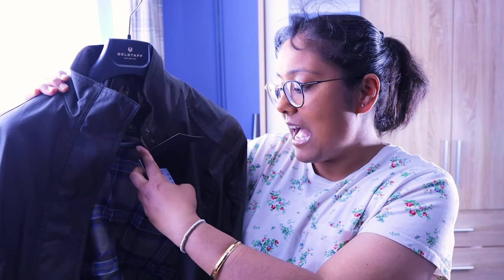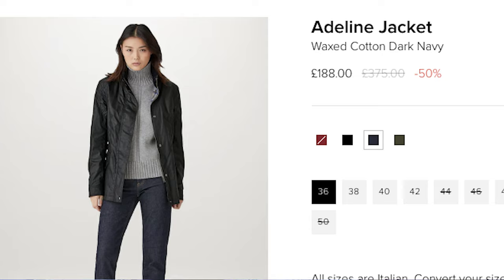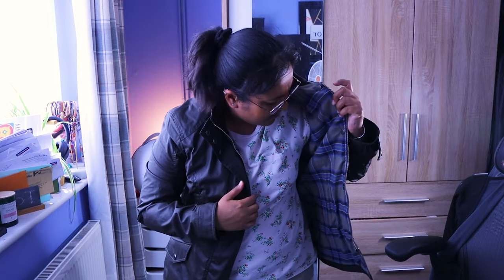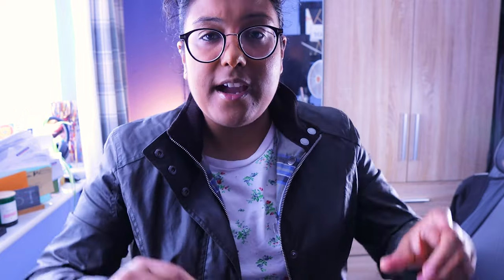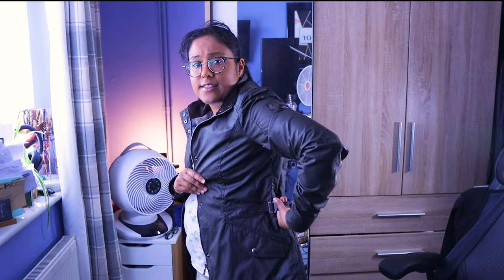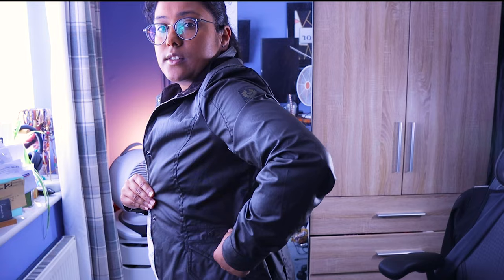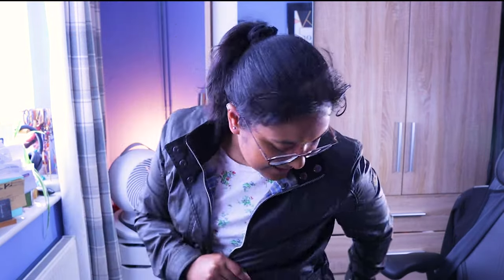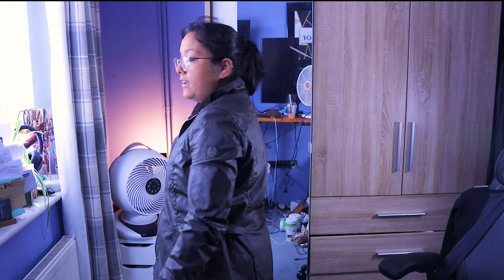BELSTAFF ADELINE JACKET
My name is Mandy Lall, I like to do reviews on Fashion, Tech and anything else I buy or use on a regular basis.

- Gorilla tripod
- Canon M6 MARK 2
- Neewer Tripod Light
- RGB Light
- JJC Remote control
- Peak Design Tripod

Need someone to make your website? Or do you need someone to design you are good thumbnail or youtube intro?

Do you want to make great thumbnails? Check out Canva! It's great

If anyone would like to support me further. No obligation on anyone to do this, this is completely optional.